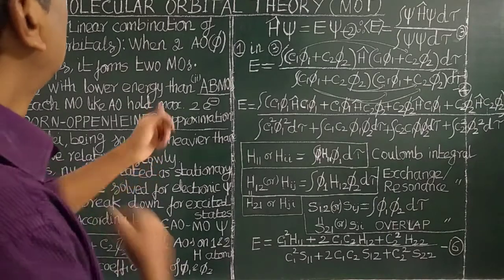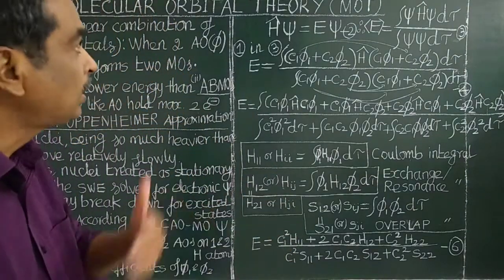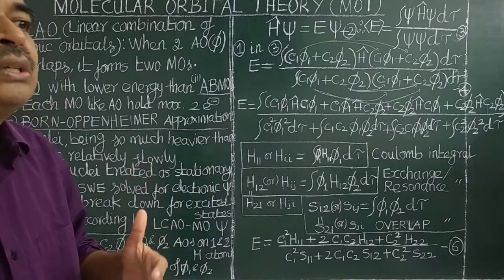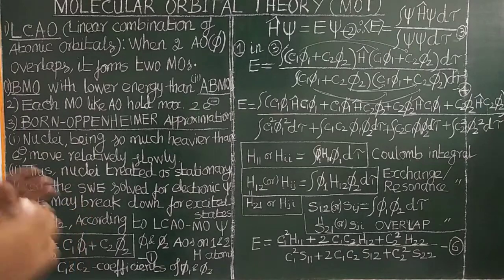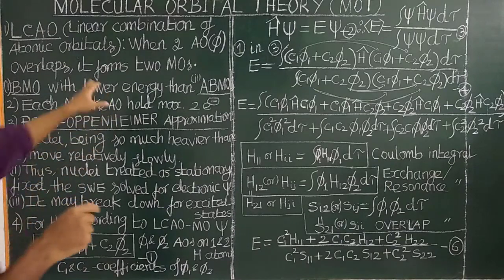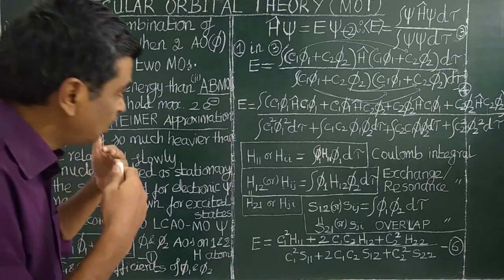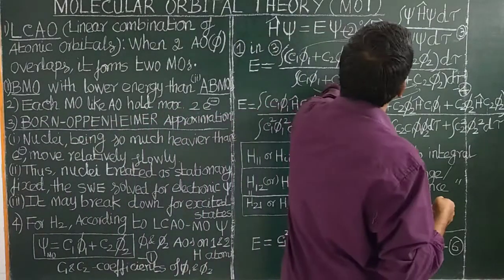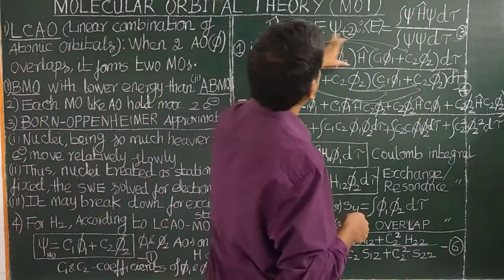(ENGLISH) MOLECULAR ORBITAL THEORY LCAO-MO BORN-OPPENHEIMER SECULAR EQ EXCHANGE OVERLAP INTEGRALS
MOLECULAR ORBITAL THEORY (MOT)   QUANTUM MECHANICAL TREATMENT LCAO-MO   BORN-OPPENHEIMER APPROXIMATION  DERIVATION OF SECULAR EQUATION / DETERMINANTC OULOMB/EXCHANGE (RESONANCE)/ OVERLAP INTEGRALS    IIT JAM GATE
CSIR UGC NET  (ENGLISH)